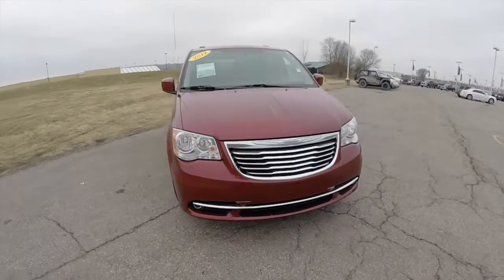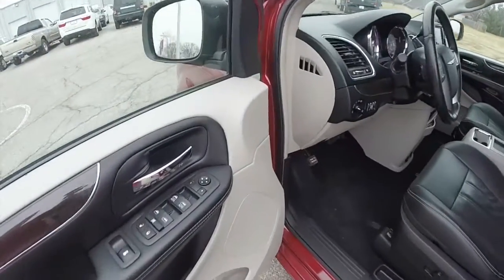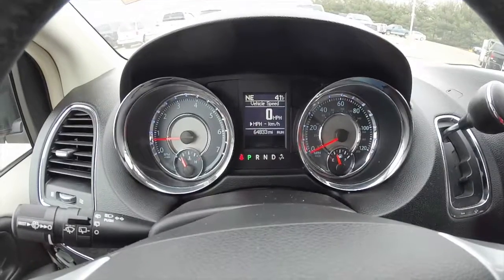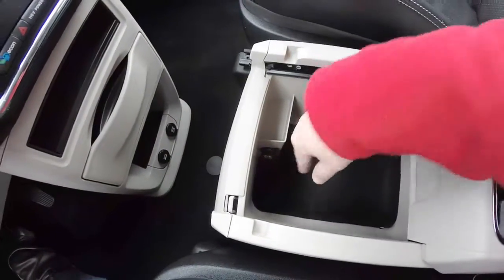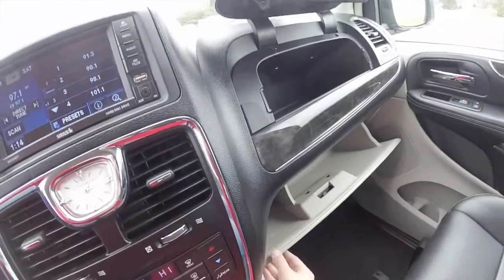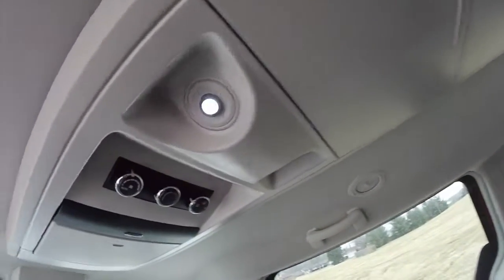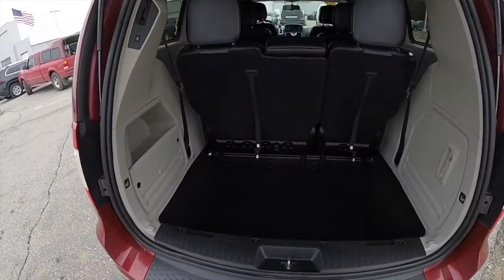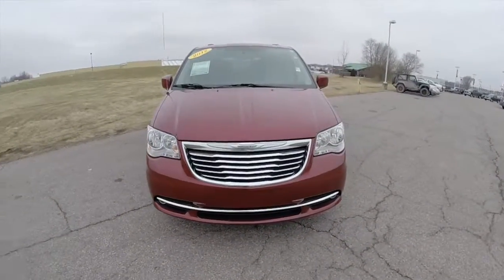Used 2012 Chrysler Town & Country Touring | Vehicle Sold/NOT AVAILABLE OR FOR SALE